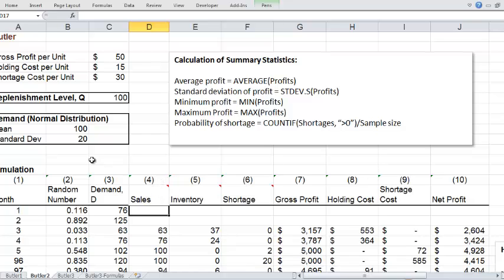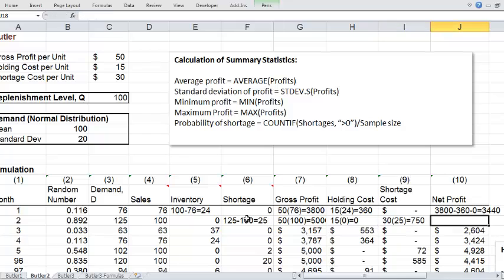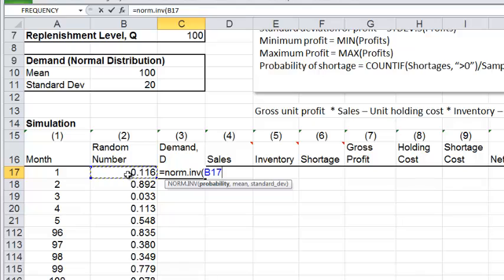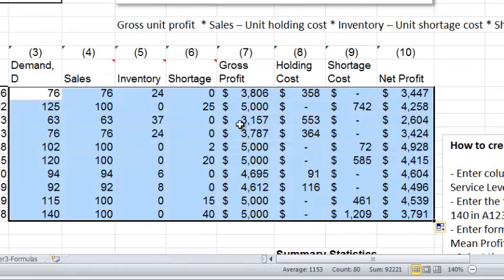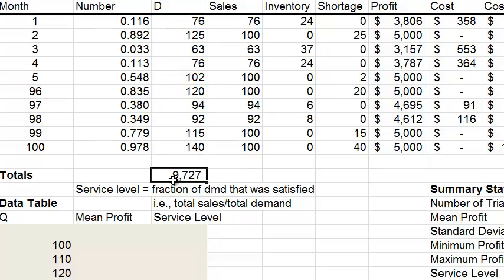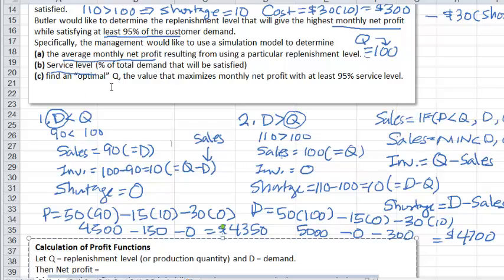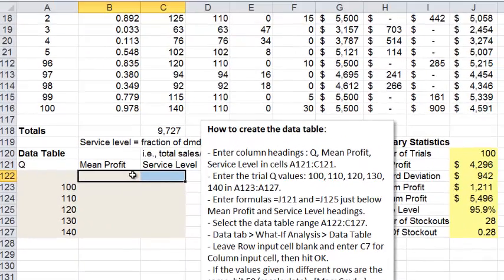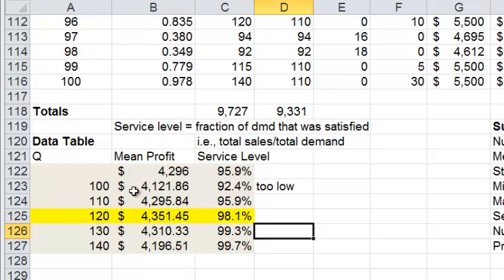Butler Excel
00:00 Introduction
03:14 Excel simulation
05:58 Summary statistics
09:22 Finding the best Q